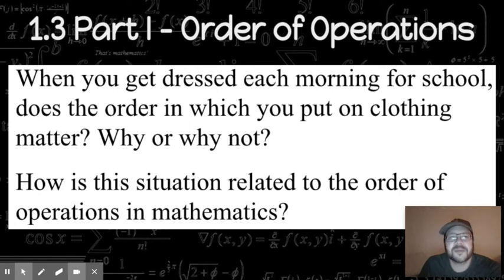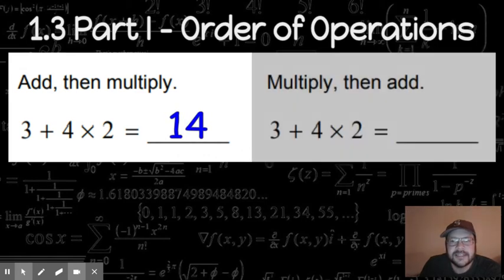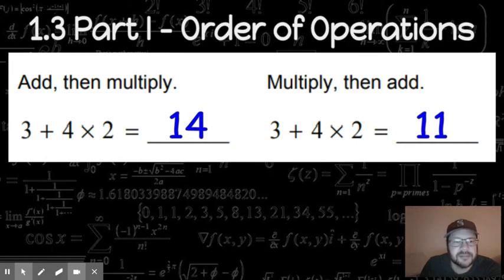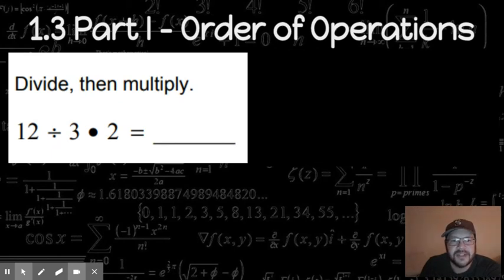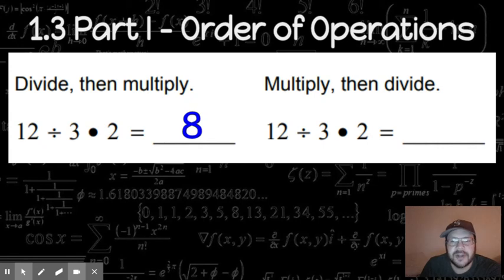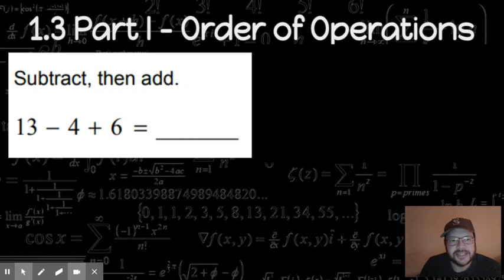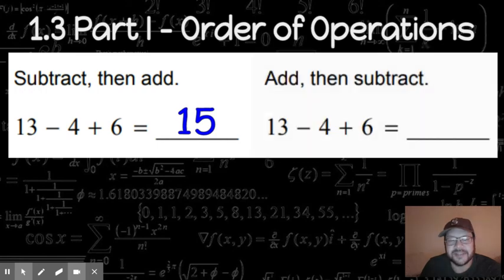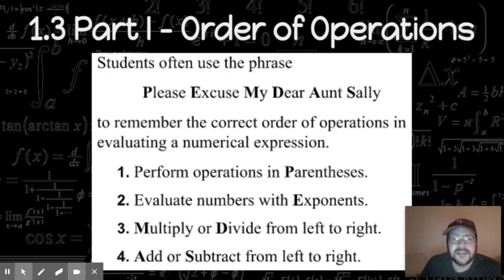1.3 Video #1 Order of Operations Big Ideas G6